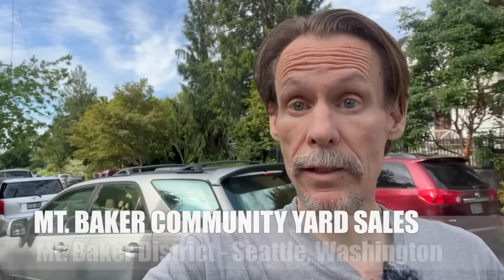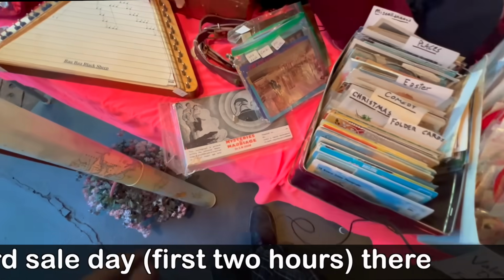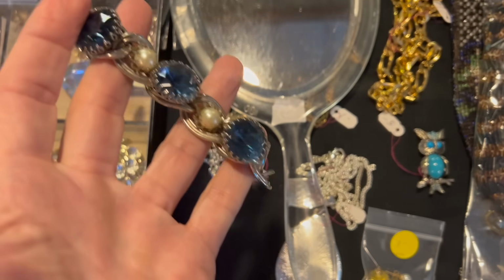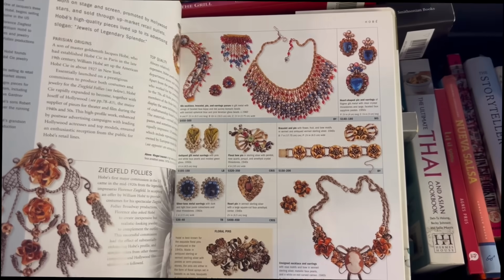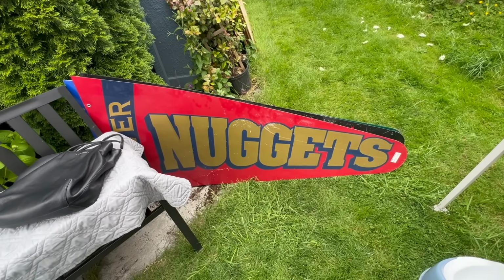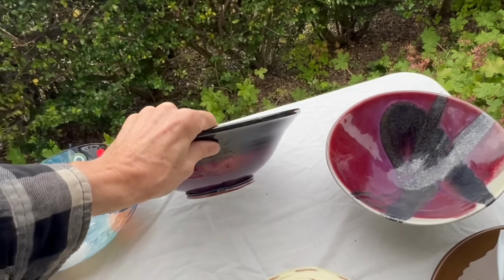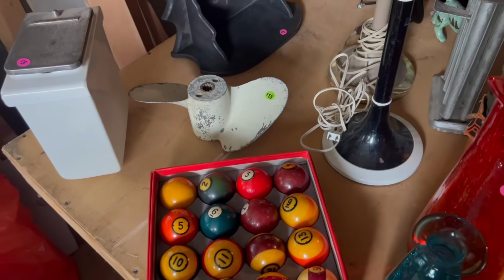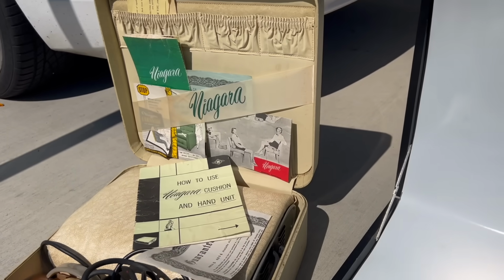Thrifting Dreams Come True! Shopping 45 Yard Sales in One Day!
What’s better than finding vintage at a yard sale? Finding tons of vintage at a bunch of yard sales—that would be the answer! That’s what Seattle’s Mount Baker District has on tap at its annual community-wide yard sale event, where 45 families are putting out their castoffs and leftovers… and half a dozen emphasize VINTAGE in their ads. So what will we find?

We know a lot of shoppers will hit this early, so we scan the ads to see which promises the most vintage… and we guess right! In a backyard under a covered patio, a super collector is thinning out tables full of everything from vintage vinyl and Valentines to antique prints, vintage costume jewelry, and a fun 1950s Niagara massage pad for home or auto! We’re combing this one thoroughly, making a pile that includes a one-of-a-kind 1930s boat sketch, fab 50s Easter bunnies and gift wrap, a pretty Czech necklace from the 1930s, and a really good Trifari crown mark pin. We gladly drop $80 to get a great variety of fun collectibles to suit many different collectors.

Things move fast at community yard sales, and so do we! Our next stop turns up an interesting 1950s Japanese ad poster for Camel Cigarettes, along with a pair of Stangl 1930s relish trays made for Toastmaster that are priced at just $3 each! We hit the neighboring sales and then head to a row of waterfront-view homes built in the 1920s.

There’s vintage aplenty in these houses, too! Popular Pyrex and Portmeirion fill one sale, while another offers a Jonasson paperweight, Nippon downs, English china, and studio pottery… but at a price. These folks clearly have money and know the value of these items—but they’re missing out on the fact that they’re selling at a yard sale. So, as much as we love some of their stuff (the hybrid man-elephant-pig-bird lamp from the 1950s was almost a must-have, even at $75!), we decide to head back to the more modest part of the neighborhood in search of better deals.

Our penultimate stop isn’t planned, but a table of gleaming crystal and silver plate tempts us to stop. The candelabra pair at $50 isn’t horribly priced, but we’ve been getting such good deals that we decide to head on to the last of the homes promoting vintage, held in a 1950s garage. A hairpin bench and a 1970s desk for $10 greet us at the entry, and we look through classic 1950s metal trays, antique bottles, and a really good 1950s art glass decanter that just needs the right stopper before we see our last buy of the morning. Sitting among higher-priced crackle glass is a deep forest green Pilgrim ewer, designed by the Moretti Brothers of Murano in their early efforts for the West Virginia firm… and it’s only $5!

Then it’s home to see the haul and revel in our good fortune! Our total spend is under $100, and we believe that happy collectors will want to put these things in their collections! Plus, we end up with a really good costume jewelry reference for just $5—an investment we expect will repay us many times over.

☀️  BTC: bc1qhcx6e3gp5kxv3rx696mhmsqfe0pv3chvpps0ku
☀️  ETH: 0xBbddAF1231944e7E6D0EA097Cb0609F1640537eF